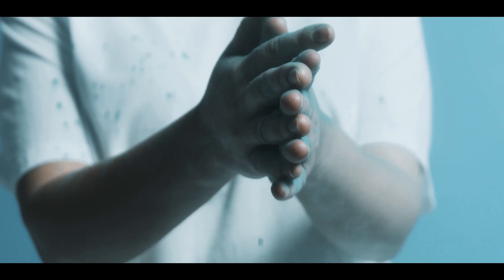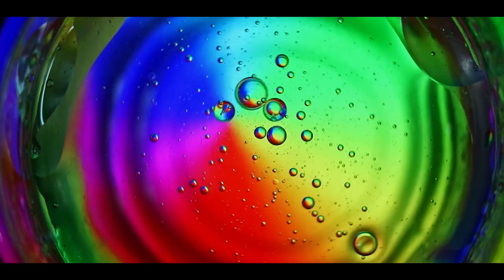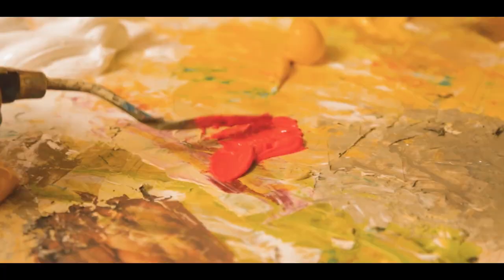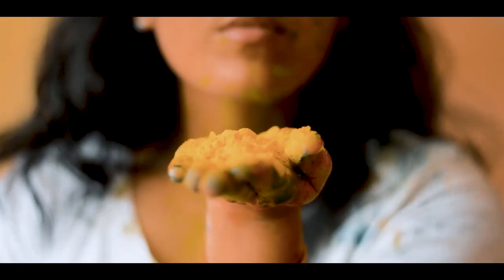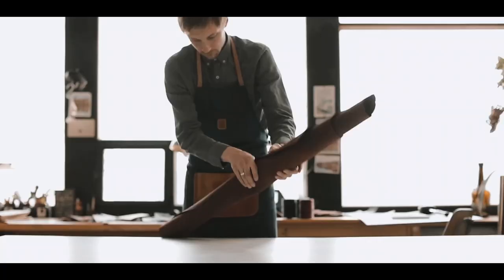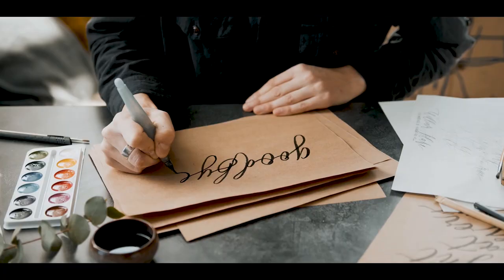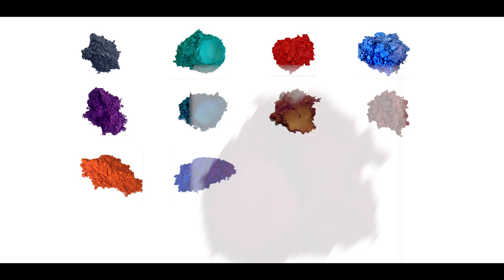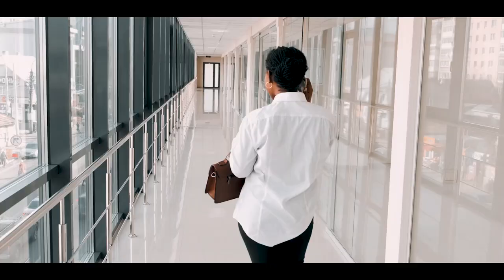Magic Mica Pigments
We sell mica pigments powders. Individual and variety packs available. Visit us instore now!